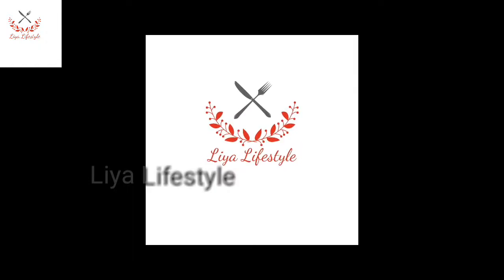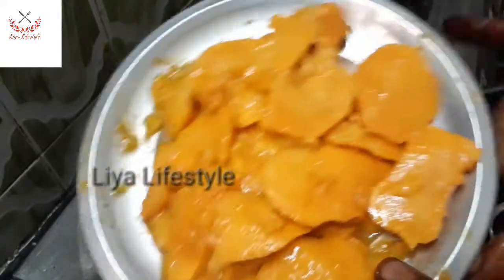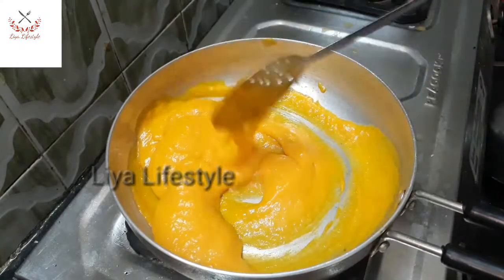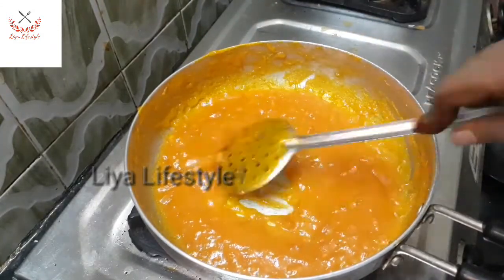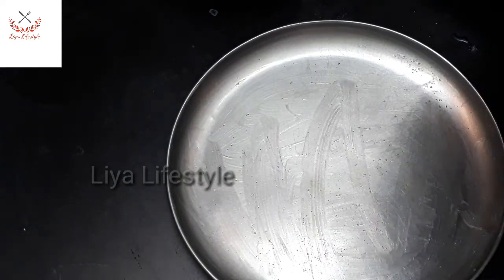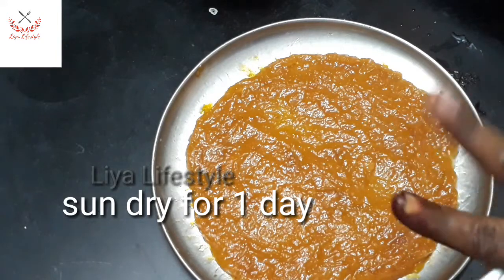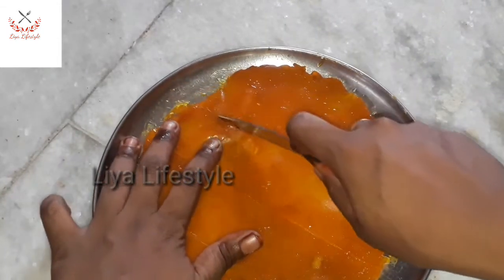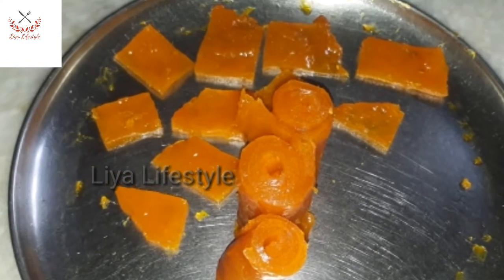90's kids special Mango bar in tamil|Aam pappad|mango recipe